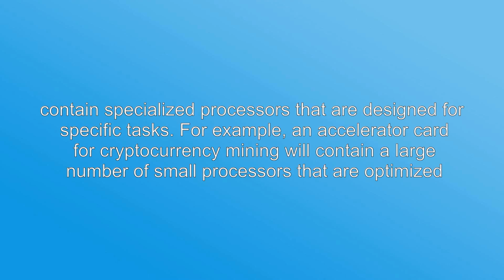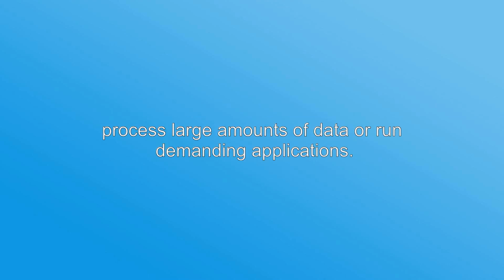What's the meaning of "Accelerator Card", How to pronounce?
This video shows you What's the meaning of "Accelerator Card", How to pronounce "Accelerator Card", pronunciation guide.
Access our free audio/video tutorials on how to correctly pronounce words/names and learn their meanings, just like: Merriam-Webster, Collins English Dictionary, The Oxford English Dictionary, Longman Dictionary of Contemporary English, Cambridge Advanced Learner's Dictionary and so on.